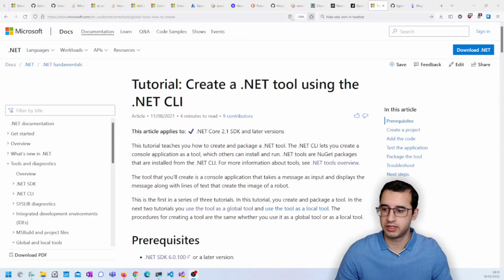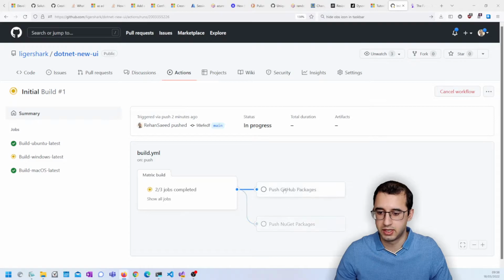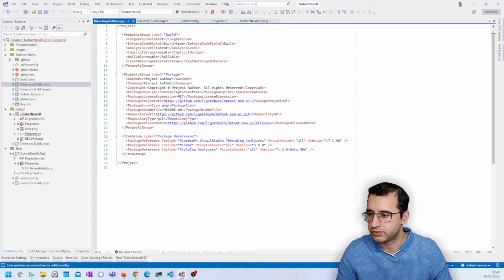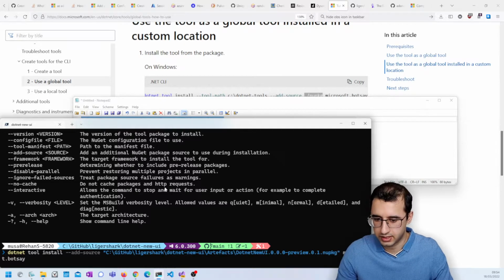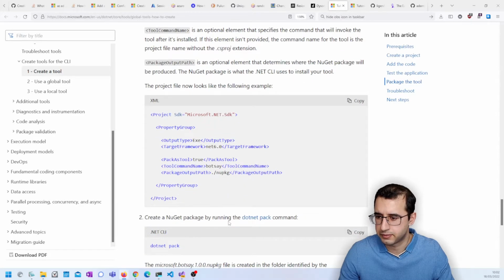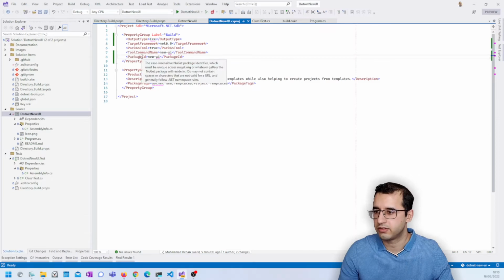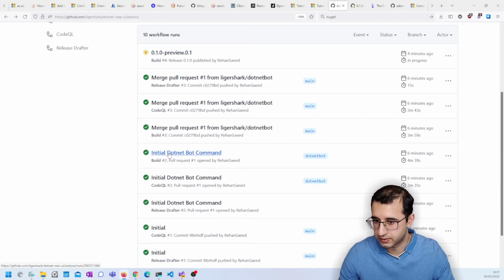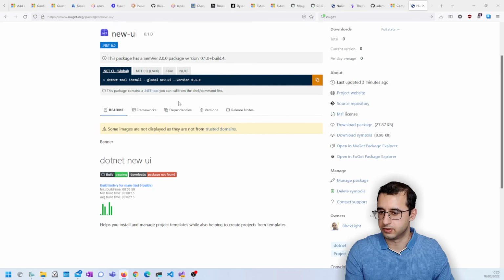Building a .NET Global Tool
In this video, we're going to learn how to build a .NET global tool. Enjoy!